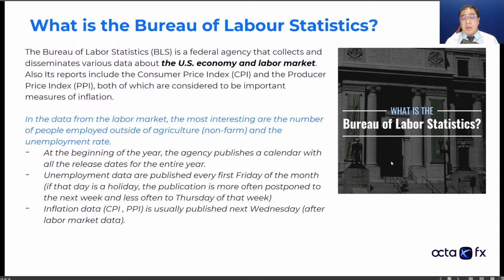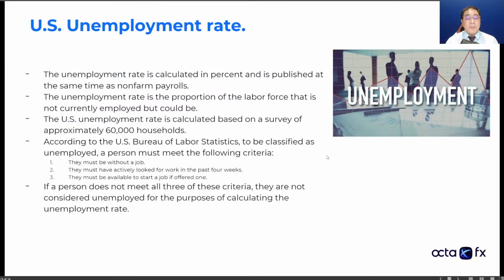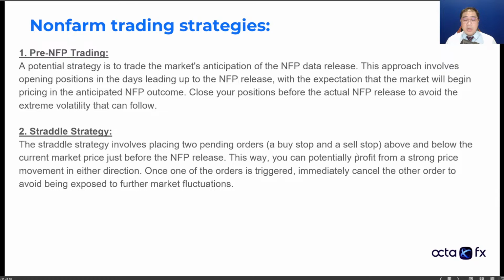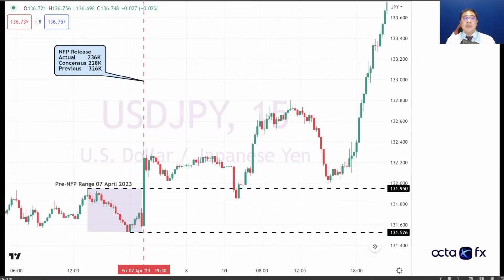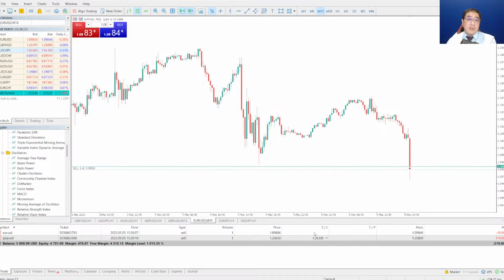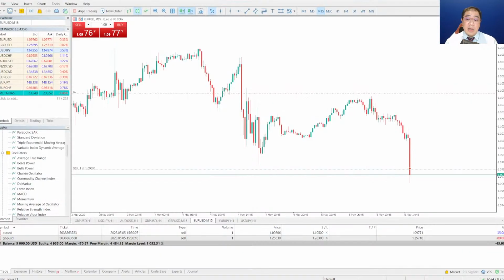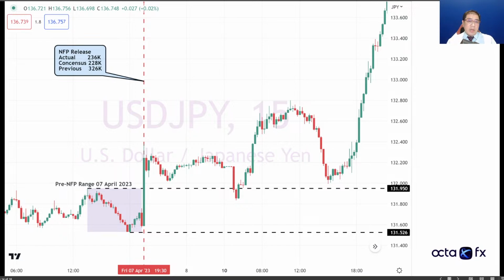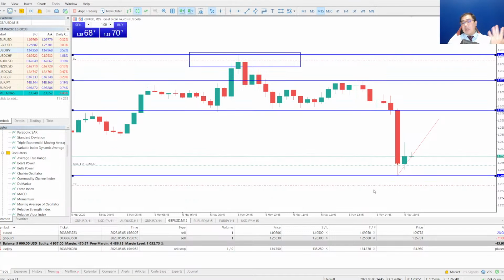[ENGLISH] Live News Trading: Nonfarm Payroll | OctaFX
In this webinar, you will learn:
- how to trade news
- what the Nonfarm Payroll (NFP) is
- what the unemployment rate is
- how to use economic calendar
- the NFP trading strategies
- a real-time example of news trading.